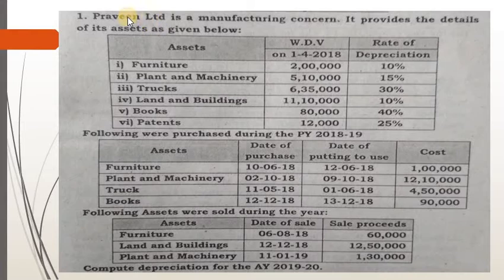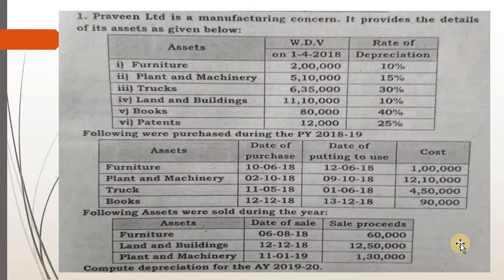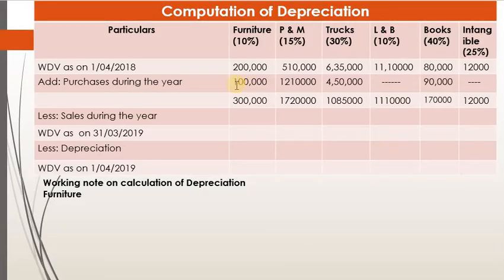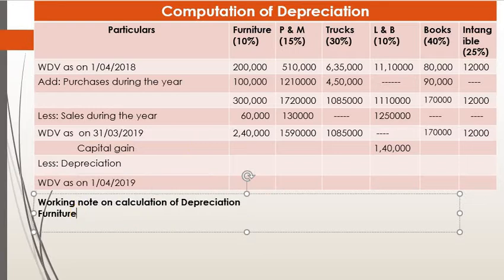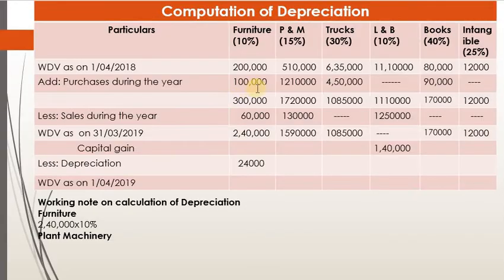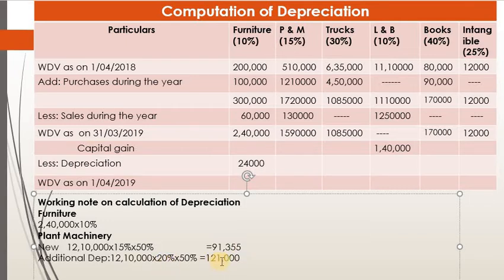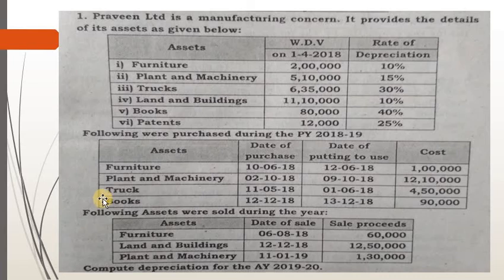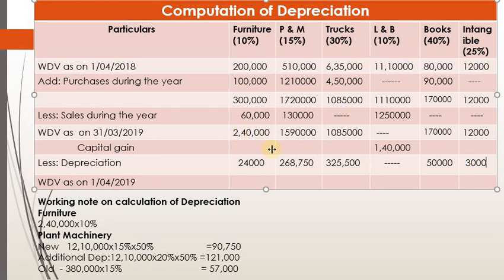DT-II, Chpt-3, Session 6: Illustration on Depreciation